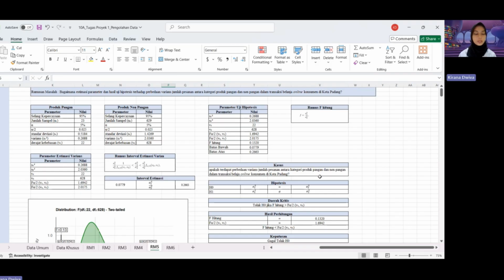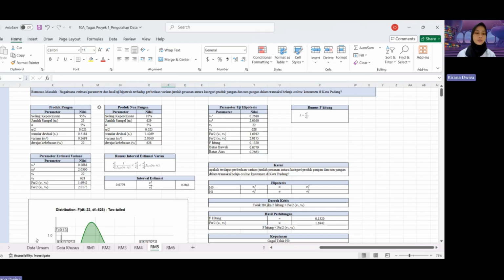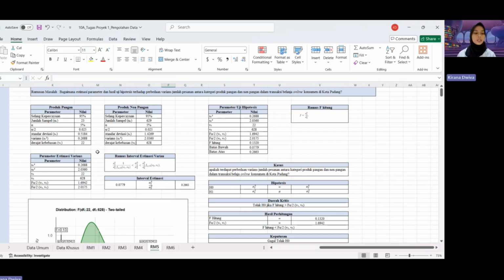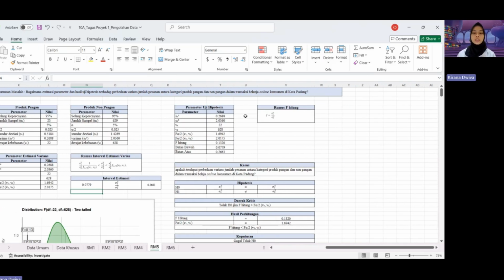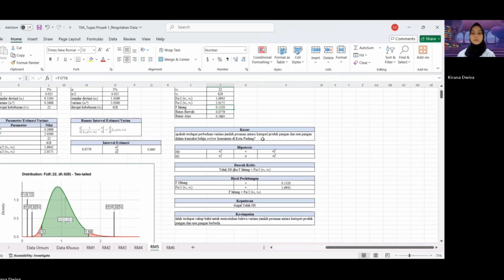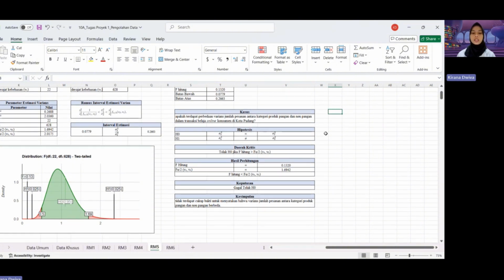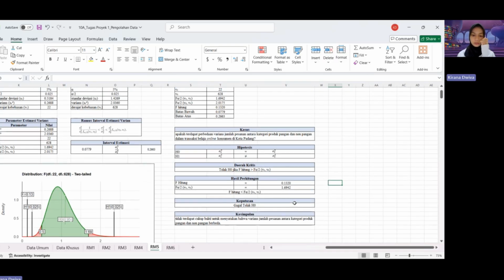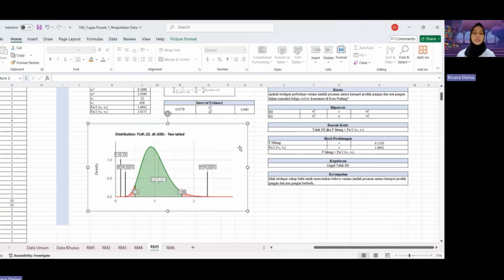TUGAS PROYEK STATISTIKA INDUSTRI II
In industrial statistics, comparing two population variances involves estimating the ratio using the sample variances, and testing hypotheses about their equality. The objective is twofold: first, to construct a confidence interval for the true variance ratio to quantify the difference in variability between two processes or populations; second, to perform a hypothesis test (typically an F‑test) to determine whether any observed difference in sample variances is statistically significant, thereby assessing if two production lines, shifts, or methods exhibit equal consistency or require distinct quality controls.

Dibuat oleh: Kirana Dwiva Ninda (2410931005)

Laboratorium Perencanaan dan Optimasi Sistem Industri (LPOSI)

Departemen Teknik Industri
Fakultas Teknik
Universitas Andalas